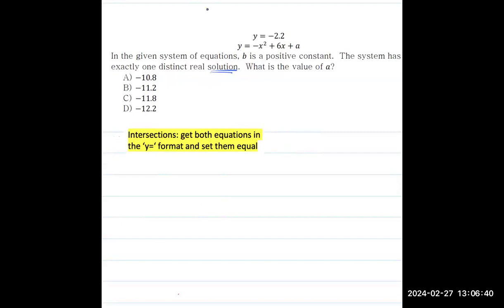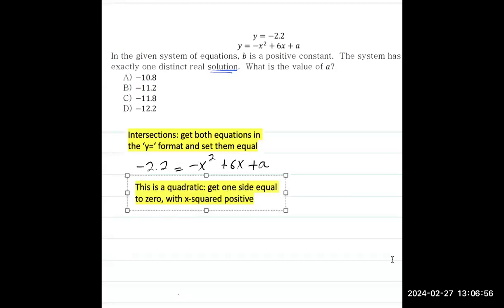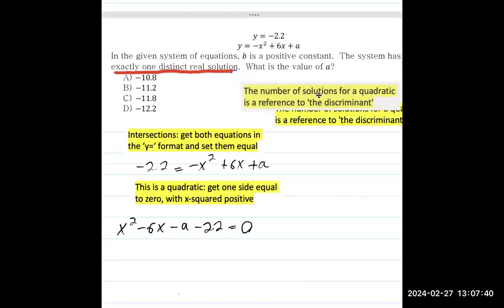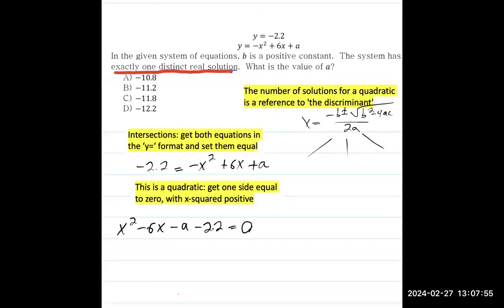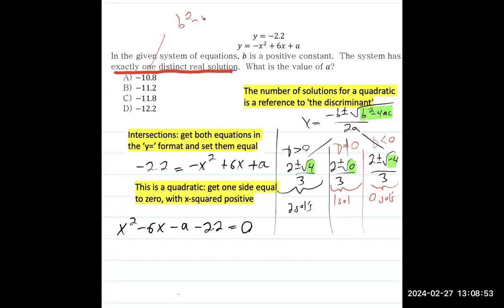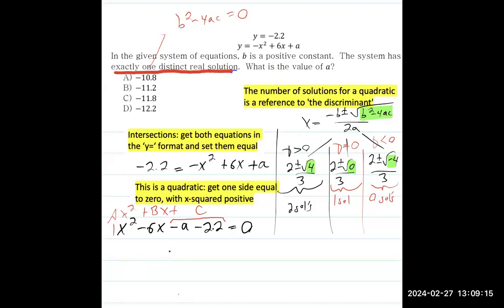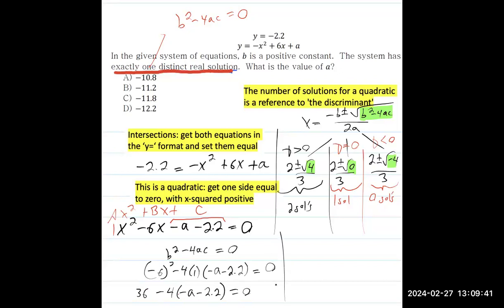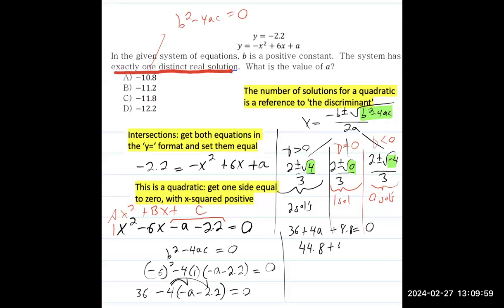In the given system of equations y=-2.2 – SAT Prep